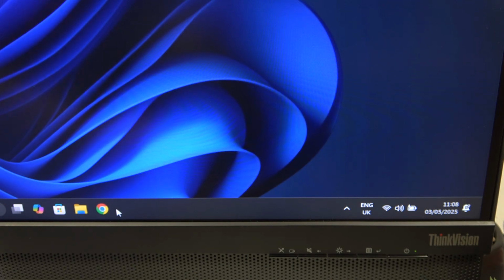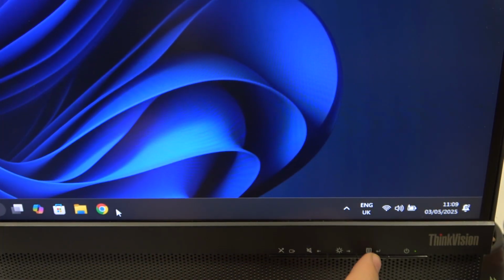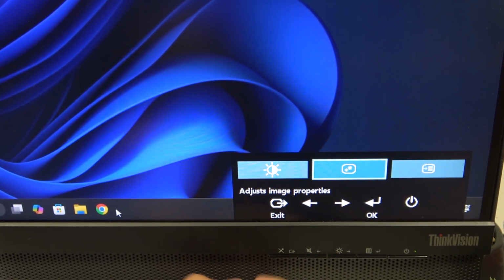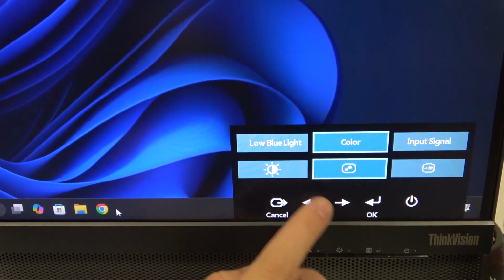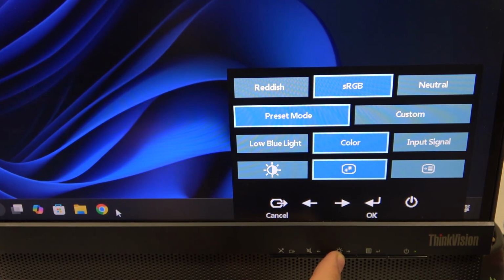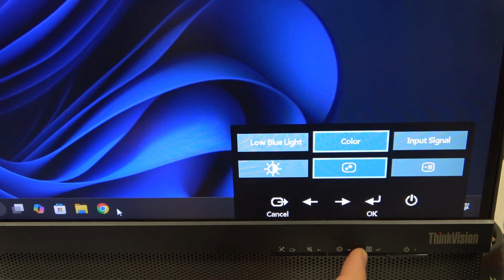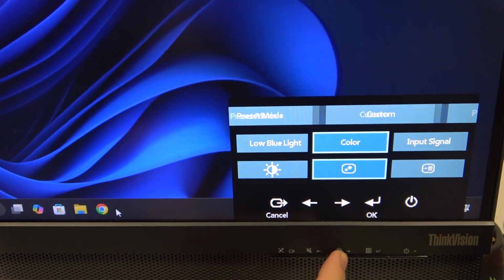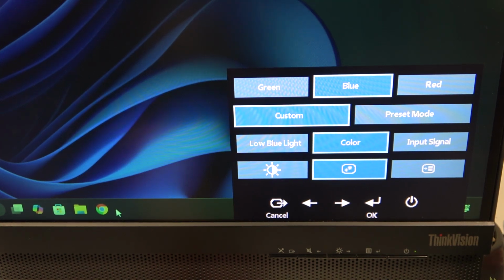LENOVO ThinkVision X1A – How to Manage Monitor Colors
If you want to adjust the color settings on your LENOVO ThinkVision X1A monitor, this video will show you step-by-step how to manage monitor colors for the best viewing experience. Learn how to access the settings menu, choose between preset color modes like neutral, bluish, reddish, and sRGB, and customize the RGB values to get the exact color balance you prefer. Whether you need accurate colors for work or want to personalize your display, this guide will help you easily manage and fine-tune the color options on your Lenovo X1A monitor. Improve your screen’s appearance and make your visuals look just right with these simple instructions for the Lenovo ThinkVision X1A.

How to change color settings on LENOVO ThinkVision X1A monitor?
How to use preset and custom color modes on LENOVO X1A?
Where to find RGB color adjustment on LENOVO ThinkVision X1A?

0:00 Introduction to Lenovo ThinkVision X1A color management
0:10 Accessing the settings menu
0:21 Navigating to color adjustment options
0:35 Using preset color modes (neutral, bluish, reddish, sRGB)
1:01 Customizing RGB values
1:42 Saving and applying color settings
1:54 Final tips and summary